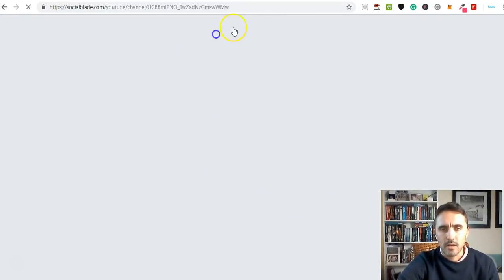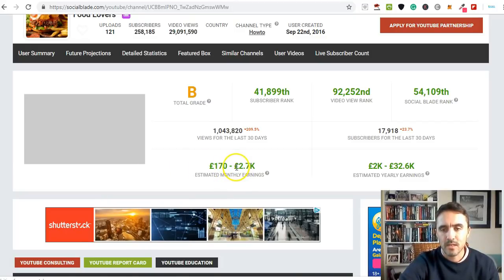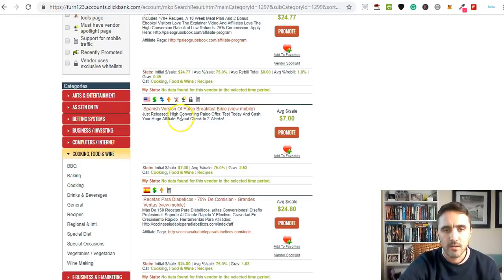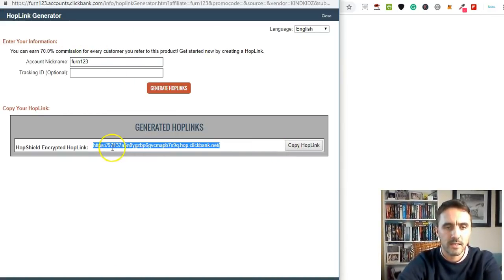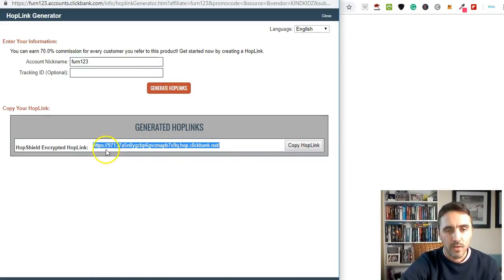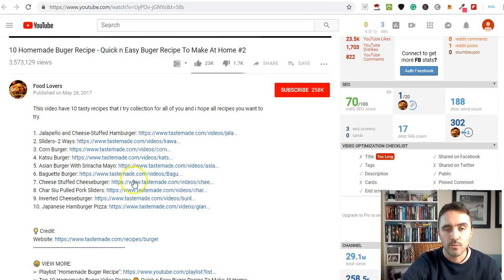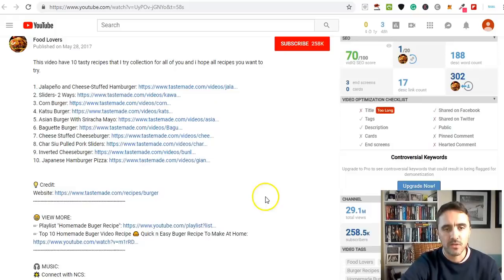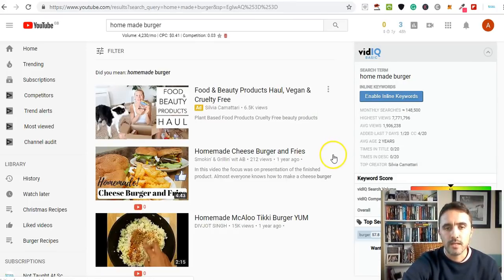How To Make Money On Youtube Without Making Videos 🔥🔥🔥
Welcome to today's video - How To Make Money On Youtube Without Making Videos Part 1.
➡️ Get this awesome software to create videos instantly and then live stream them to YouTube for higher rankings ➜ ➜ ➜

➡️ Recommended Ways To Earn Online (No Email Required )

➡️ New Course To Make Money From Home.

➡️ Join my member's area to grab all the freebies I shared in the video.

In this video, we look at - How You Can Make Money On Youtube Without Making Videos Yourself.

This is a really simple and easy way to make some extra money online using YouTube.

You do not need any special skills and you can get started with this in the next hour after watching this video.

Plus I share some examples of people using this method to make money on YouTube without making videos.

▶ Make Money On Instagram - No Website Required.

Check out my blog for lots more ways to earn online and work from home.